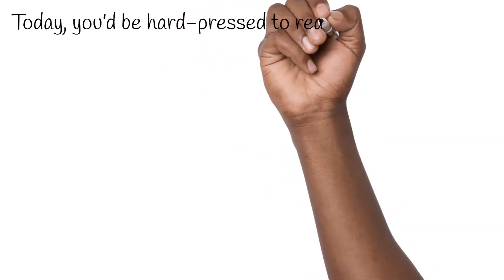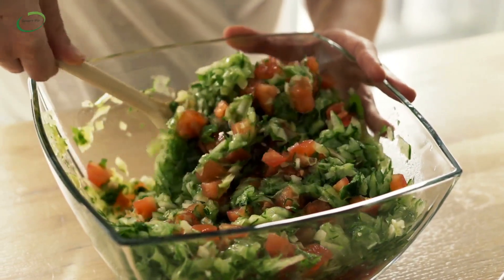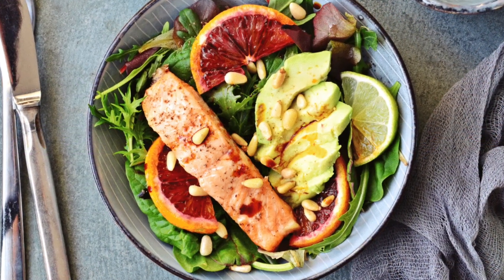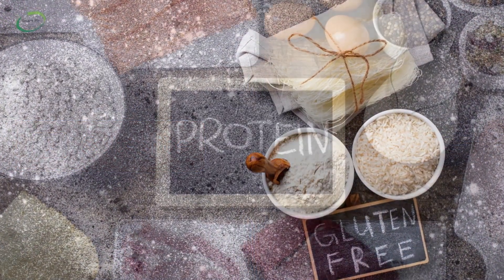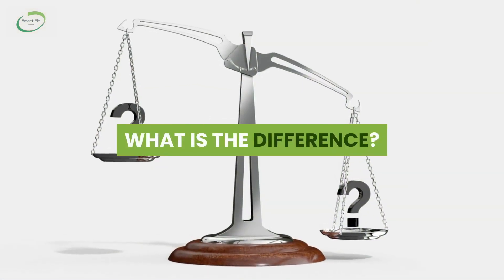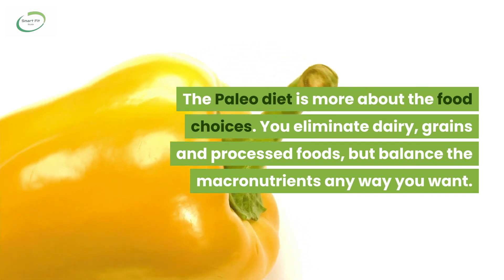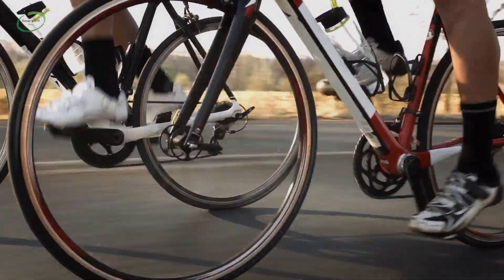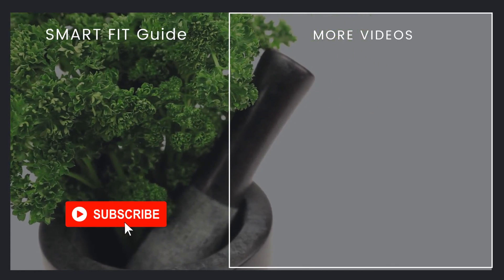🆕Paleo VS Keto What's the Difference ▶ Difference Between Keto and Paleo Diets [Must Watch]!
Open the link to learn more about paleo diet vs keto diet which is better topic please click: 👉🏾

Nowadays you’d be hard-pressed to read a health magazine or step into any gym without hearing something about paleo or ketogenic diet.
Many people follow these meal plans because they want to lose weight or improve their overall health.

The thing is the Ketogenic and Paleolithic diets focus on some of the same basic principles but there is a difference. So, let’s figure out what is the difference between these two popular today meal plans.

This video is telling about paleo vs keto and discover the what's the difference, but also try to cover the following subject:

-difference between keto and paleo -paleo diet vs keto diet for weight loss
-what paleo and keto diets are
-health benefits of both paleo diet and keto diet
-paleo and keto difference
-paleo vs keto. What they have in common.
-which products to eat and which to exclude following paleo & keto diet
-keto diet vs paleo diet

YouTube is the very best website to visit when searching for videos about the paleo diet vs keto diet and to find out which is better for you.

Paleo diet vs keto diet which is better…and what is the difference between keto and paleo…those two are probably the most popular diets nowadays and this topic is certainly something that interests you and other people, so we have made this video.

If KETO is your choice, then you have to know that being a beginner is difficult. You don’t know what to eat, how to eat when to eat. Let the professionals do it for you!

Thinking of how to begin eating PALEO? Here is a complete Paleo Guide for beginners:

Want to know more Tips, Tricks, and Hacks for Healthy Living and Effective Dieting?

★These PLAYLISTS could be as well interesting for you★

Translated titles:
paleo VS keto ¿Cuál es la diferencia ▶ Diferencia entre keto y paleo ¡Las dietas deben mir

paleo VS keto Was ist der Unterschied? ▶ Unterschied zwischen keto und paleo Diäten muss bea

paleo VS keto Quelle est la différence ▶ Différence entre keto et paleo les régimes doiven

paleo VS keto Qual é a diferença ▶ Diferença entre keto e paleo As dietas devem ser observada

paleo VS keto ما الفرق ▶ الفرق بين keto و paleo الأنظمة الغذائي

paleo VS keto Каква е разликата ▶ Разлика срещу keto и paleo Диети

paleoVSketo有什么区别▶必须注意饮食keto和paleo之间的区别！

paleo VS keto Apa Perbedaannya ▶ Perbedaan Antara keto dan paleo Diet yang Harus Ditonton!

paleo VS keto В чем разница ▶ Разница между keto и paleo диетами

8 paleo VS keto क्या अंतर है (keto और paleo के बीच अंतर

? paleo VS keto Qual è la differenza ▶ Differenza tra le diete keto e paleo!